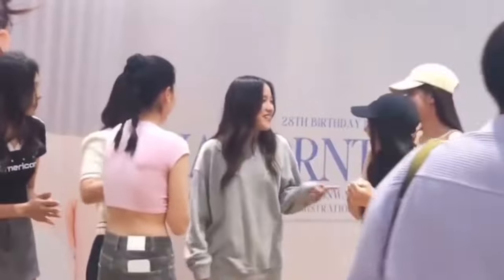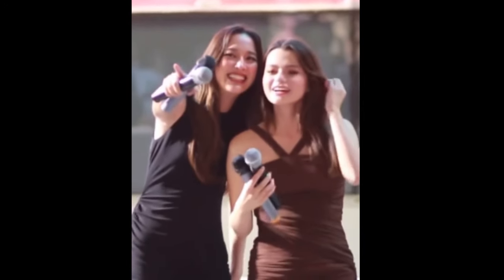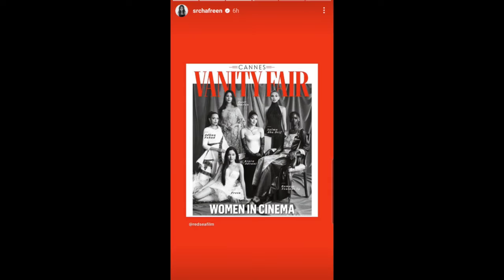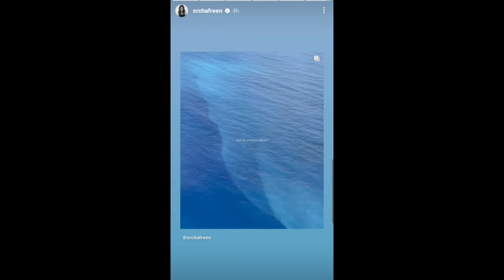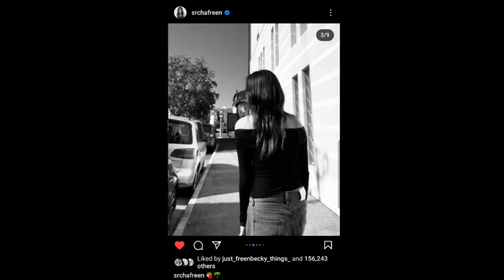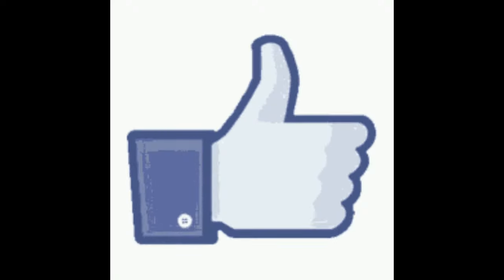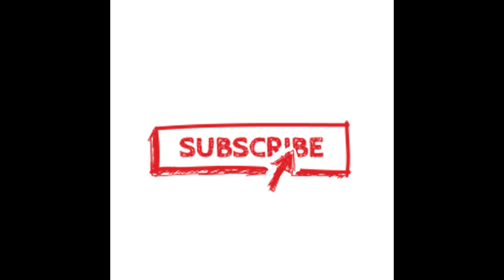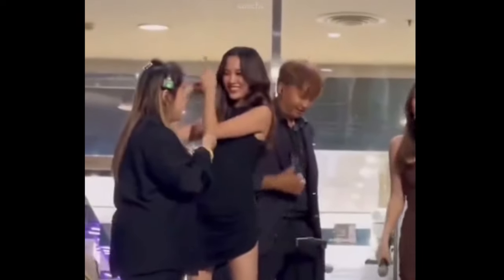ทฤษฎีสีชมพู Freen's Instagram Story DAILY Recap Sunday May 26, 2024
Hey, guys in this video I will be recapping Freen's Instagram story for Sunday May 26, 2024 :)